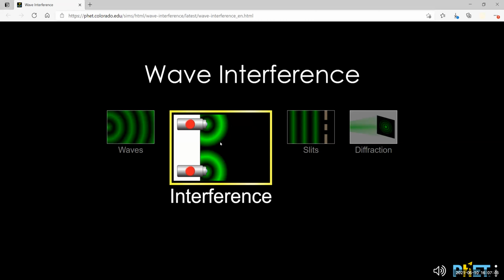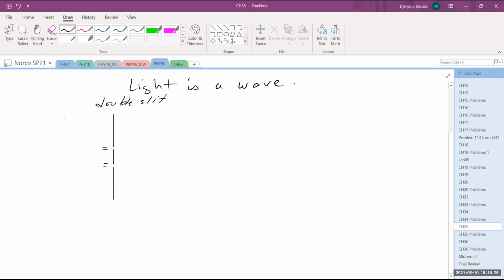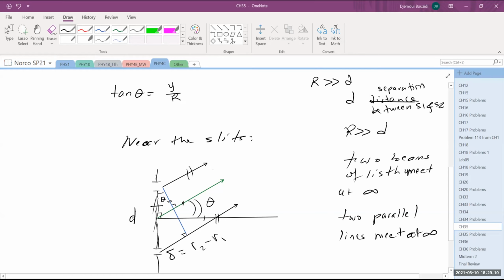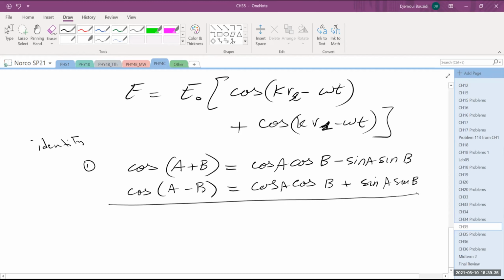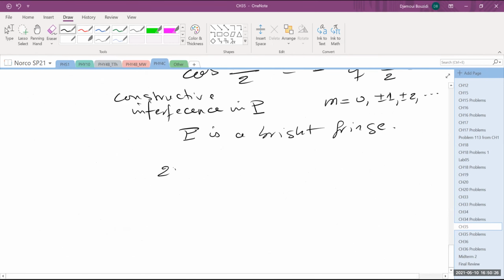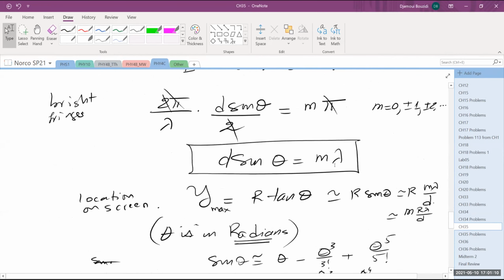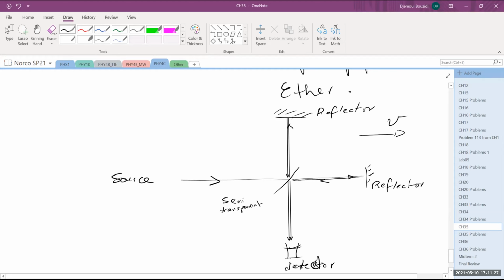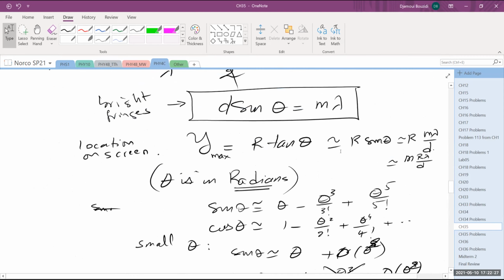PHY4C SP21 CH35 Live Session in Physics